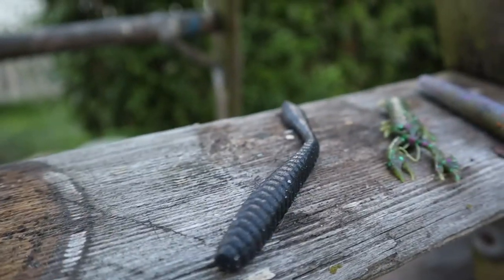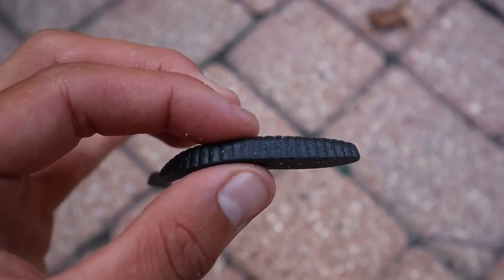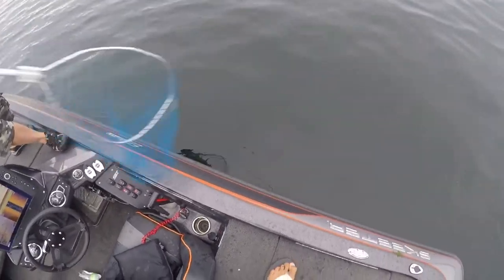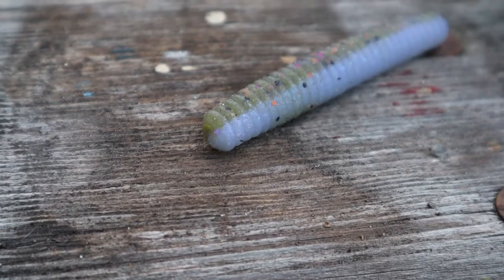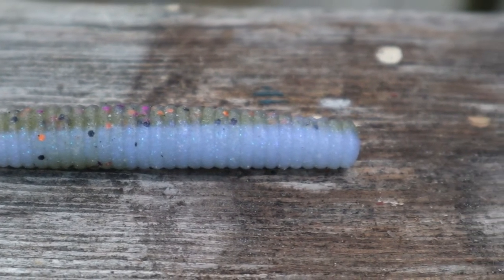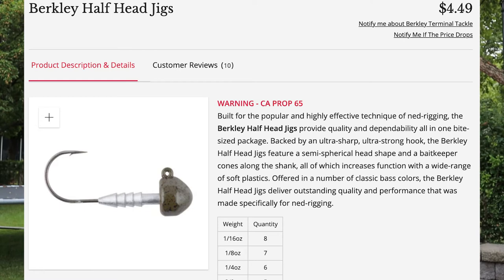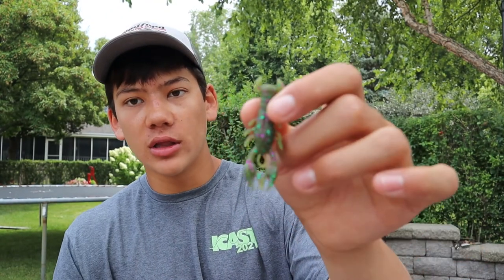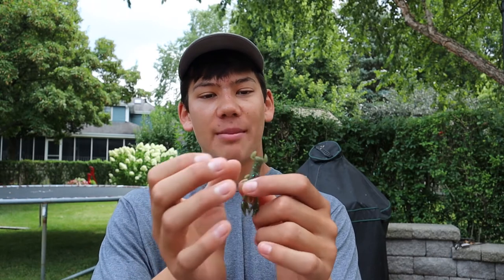New Berkley Maxscent Shapes! | In-Depth Bait Review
Follow TheTackleRat on Instagram!